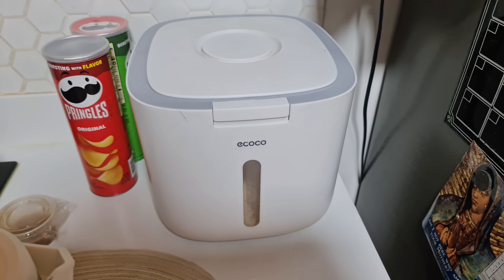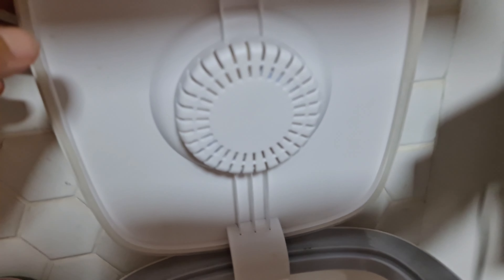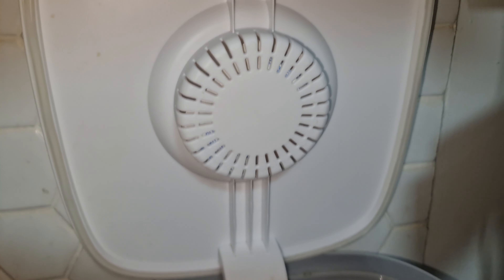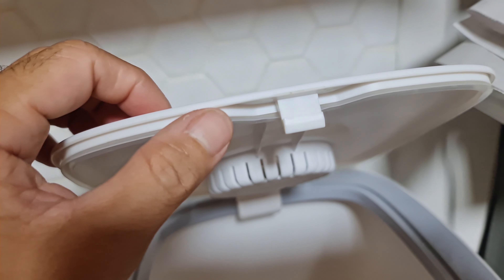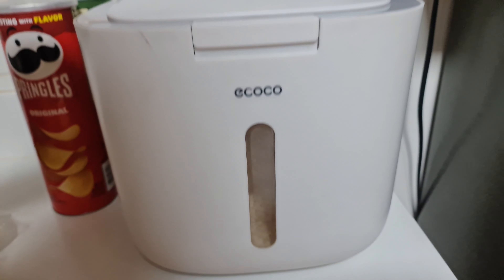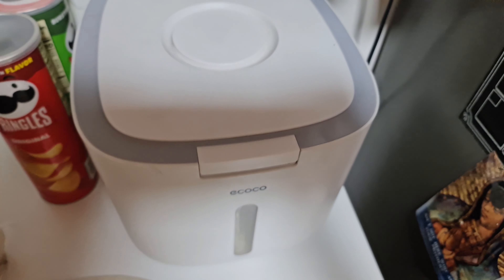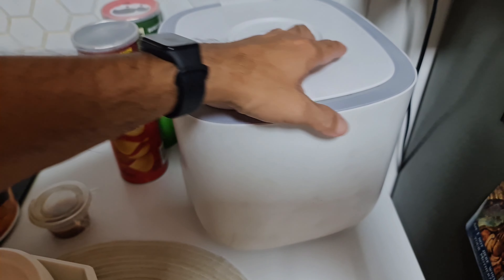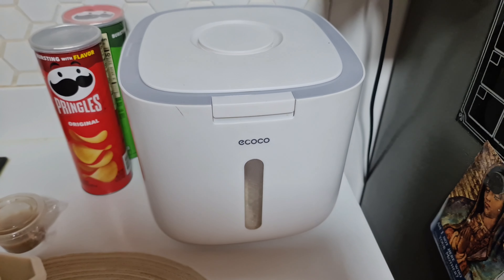HONEST review of this Moisture Proof Food Storage Container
🔥Check it out here👉🏼